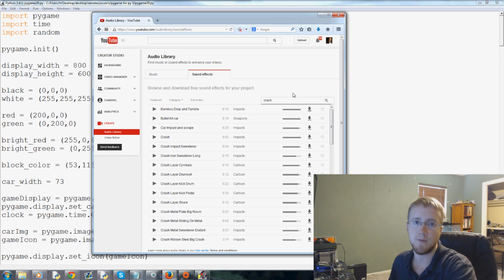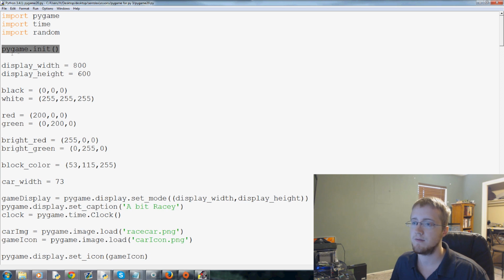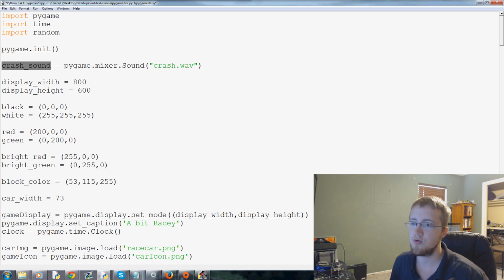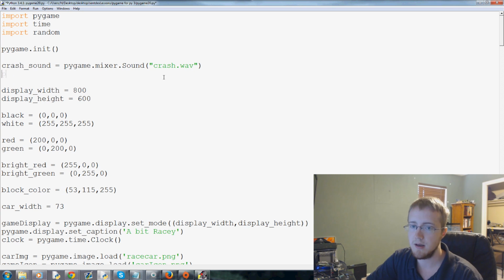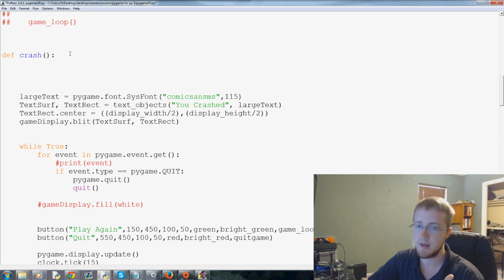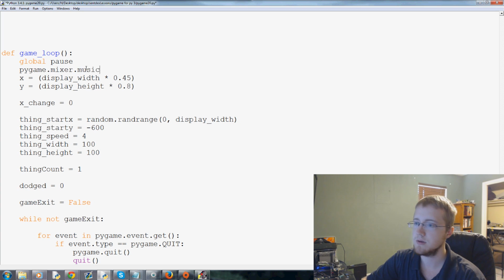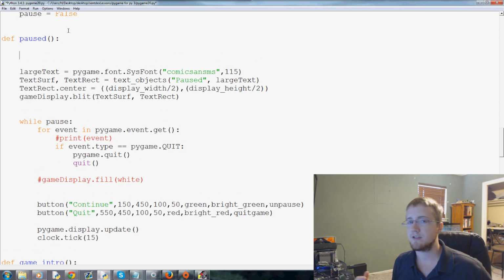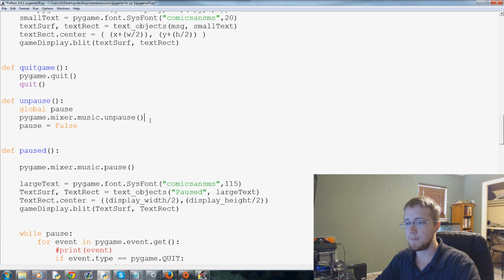Game Development in Python 3 With PyGame - 20 - Sounds and Music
In this PyGame with Python 3 programming tutorial, we cover how to include sounds and music with your game. To do this, we use the pygame.mixer functionality.